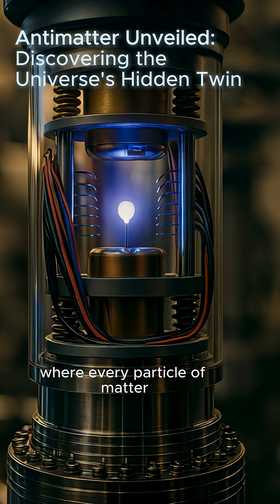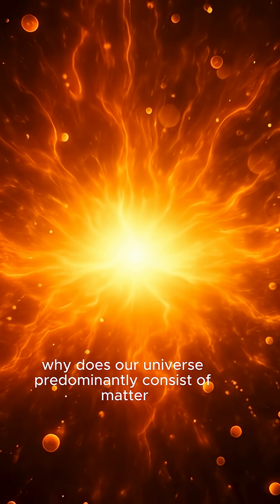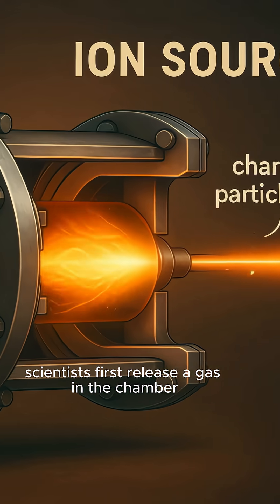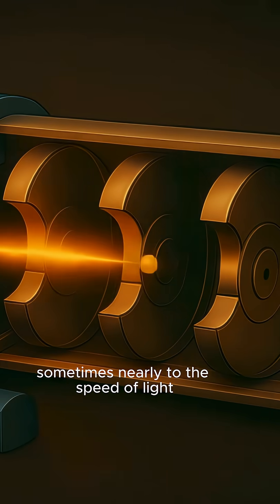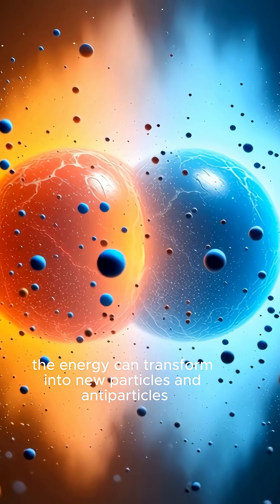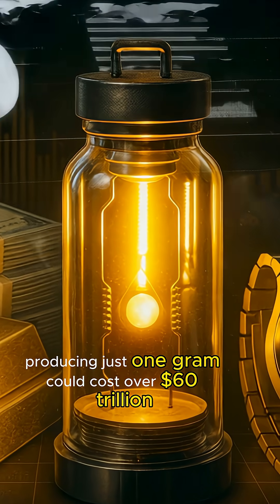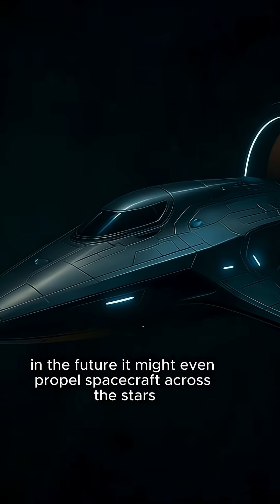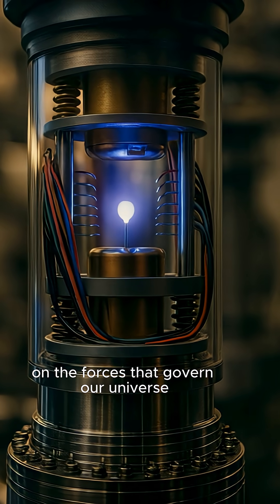Antimatter: Discovering the Universe's Hidden Twin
What if everything you know about the universe has a mirror version — an opposite reality made of antimatter? 🌀

In this mind-bending documentary, we dive deep into the mysterious world where matter meets its perfect twin... and both vanish in a flash of pure energy ⚡

💥 Discover how Paul Dirac’s 1928 prediction changed physics forever.
🔬 See how CERN’s scientists are unlocking antimatter’s secrets — one atom at a time.
🚀 Explore how this strange substance could power future spacecraft, revolutionize medical imaging, or even pose unimaginable dangers if unleashed.

But here’s the real mystery:
If the Big Bang created equal amounts of matter and antimatter...
🌌 Where did all the antimatter go?

Stay until the end — the truth might just change the way you see the universe. 🌠

🔔 Don’t miss our next episode — the universe still has many secrets to reveal.

The Channel:

Welcome to The Brain Society 🧠✨This is the place where the strangest mysteries of history, the most revolutionary inventions, and the most fascinating curiosities of our world come to life. From bizarre events you never learned in school to scientific discoveries that shaped our future, we unveil the untold stories that prove one thing: knowledge is never boring.

Here you will find:
🔹 In-depth analyses of strange history and forgotten events
🔹 Stories of inventions and discoveries that changed the world
🔹 Documentaries about life and the universe, guided by curiosity
🔹 Inspiring reminders of why learning is important

At The Brain Society, we believe that curiosity is power. Each video is made to ignite your imagination and make you see the world in a whole new way.